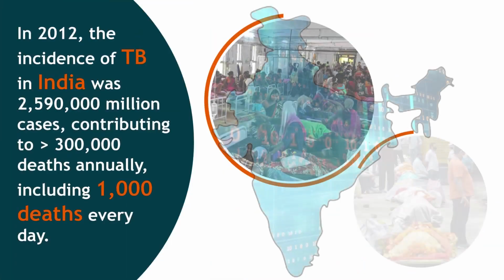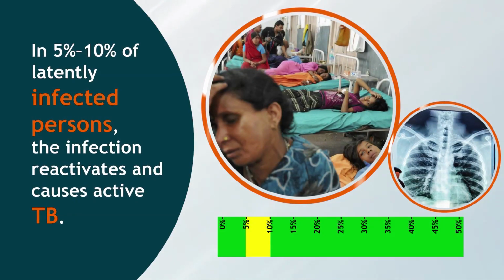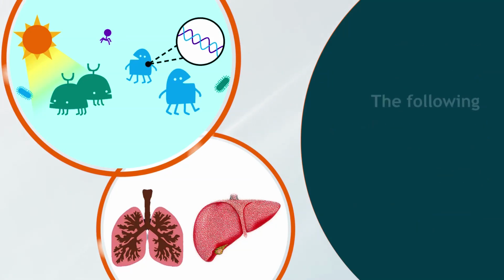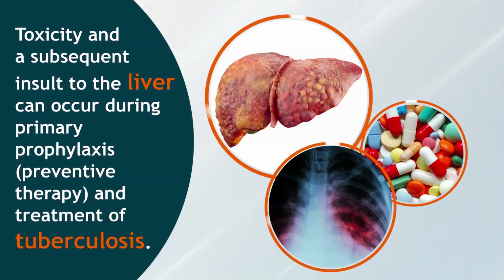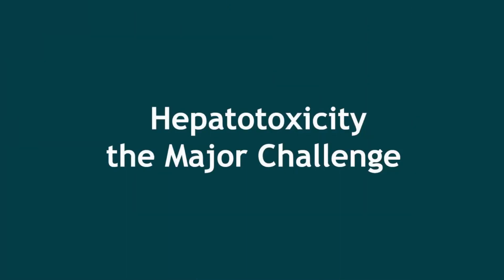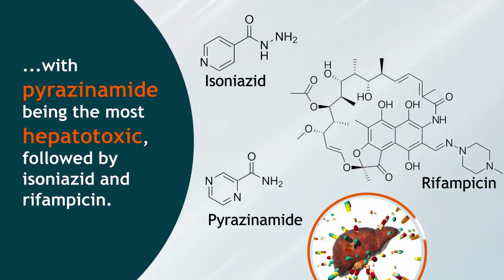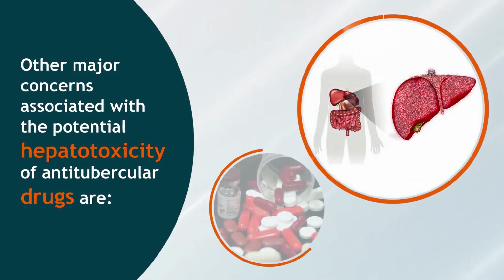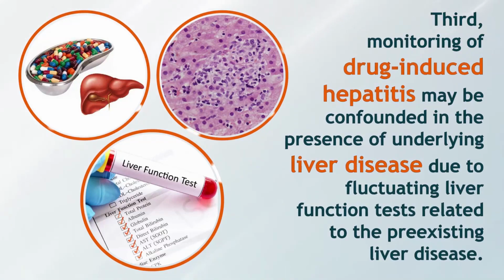DILI in Antitubercular Treatment - Current Challenges